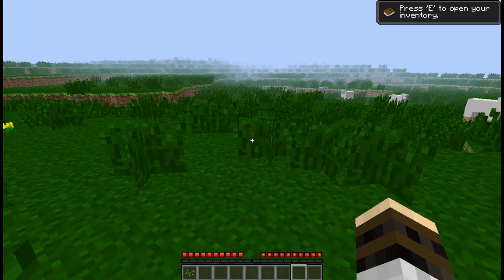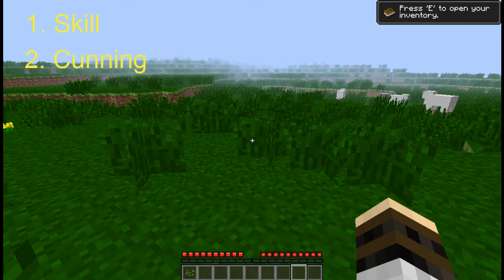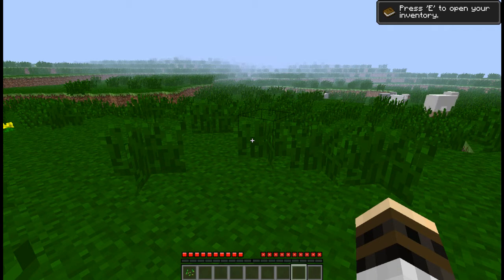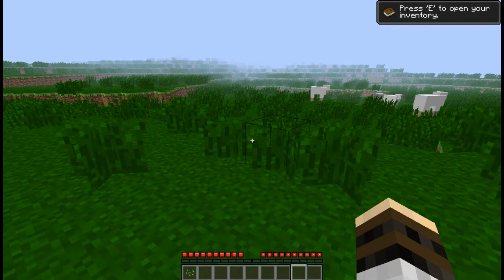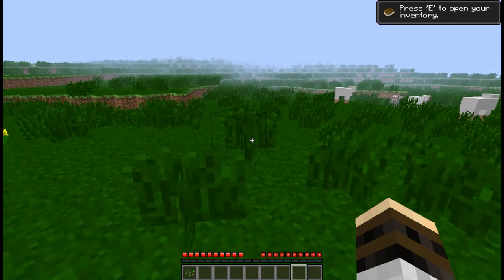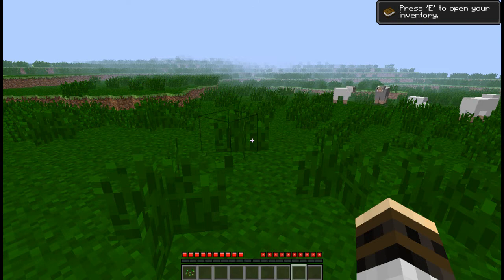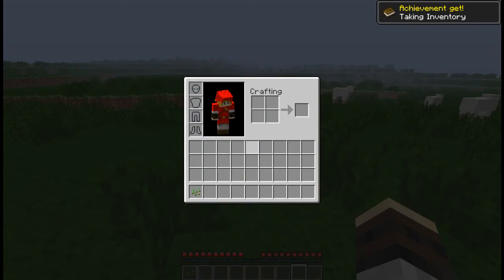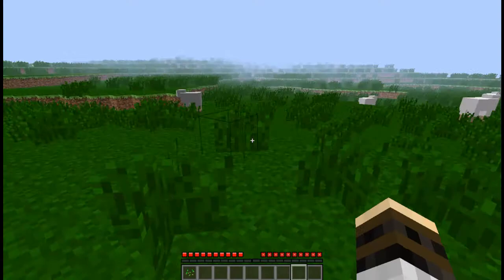Minecraft Achievement: Taking inventory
WARING: This Achievement is killer hard to achieve (get it?. achieve the Achievement haha)